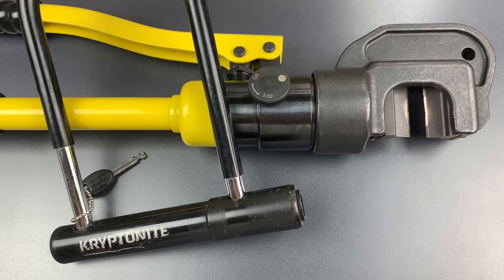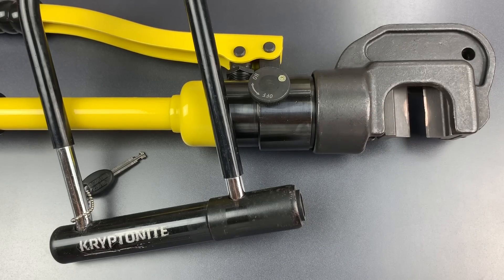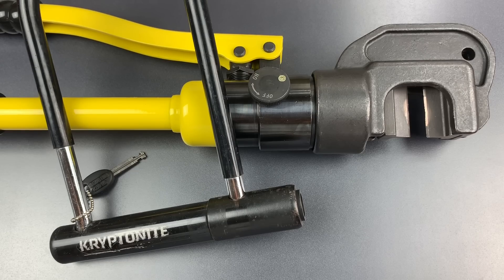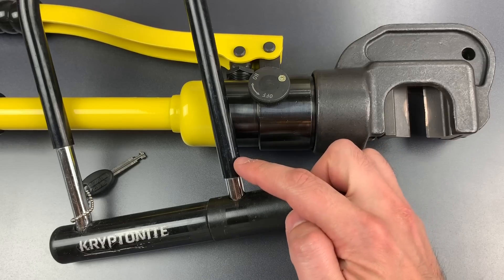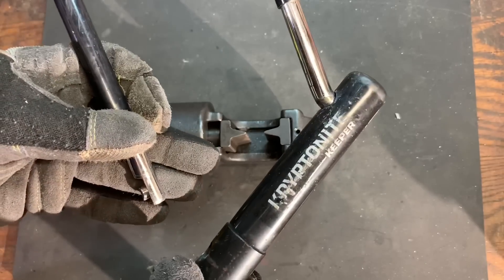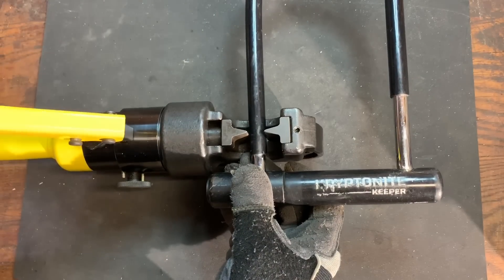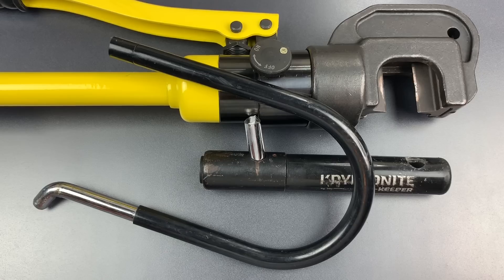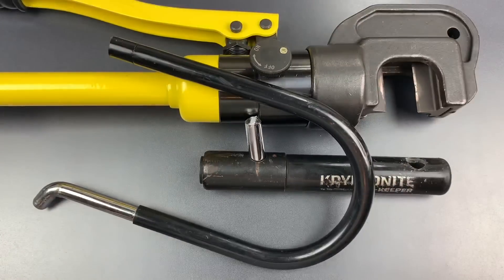[773] Hydraulic Cutter vs. Kryptonite Keeper Bicycle U-Lock